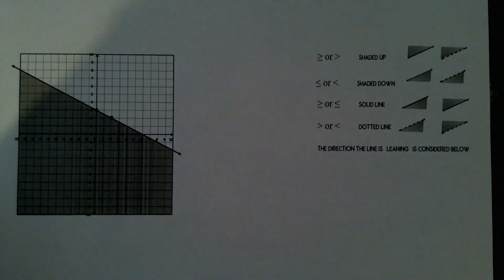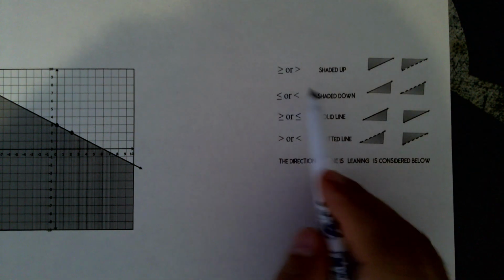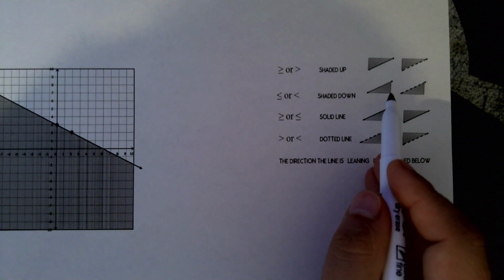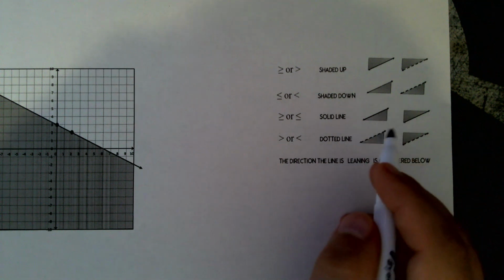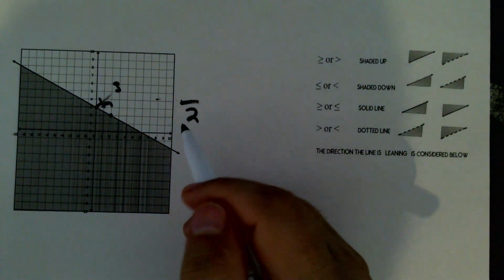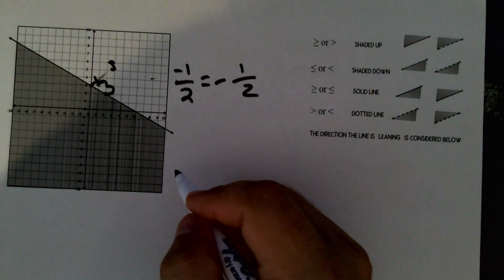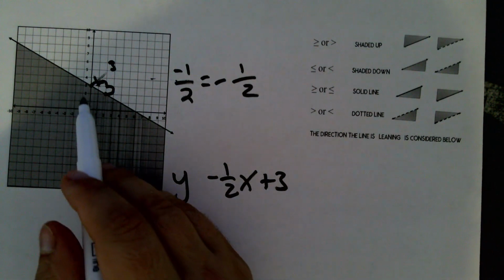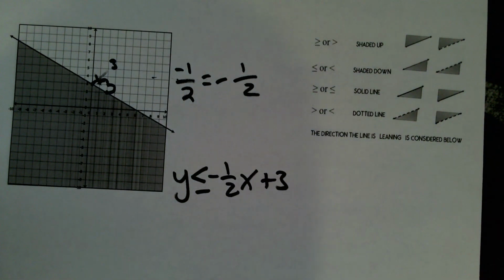Write a Linear Inequality from a Graph